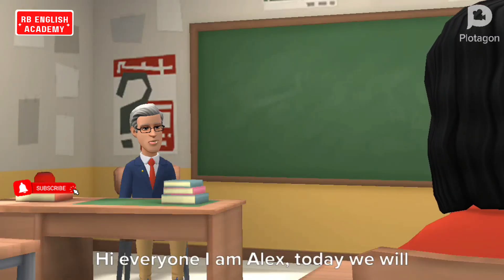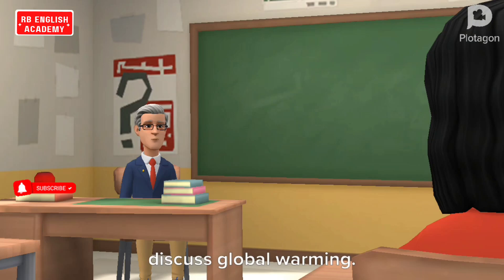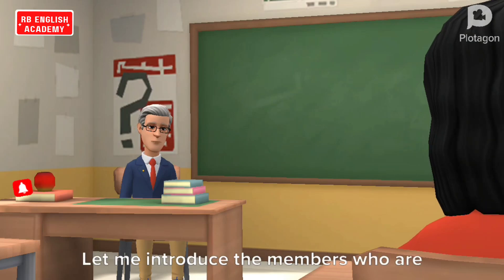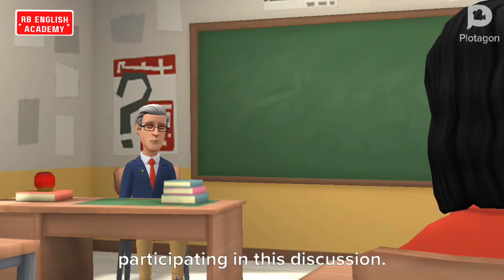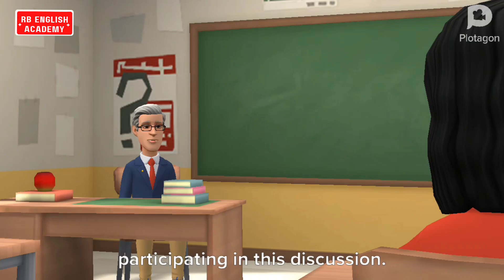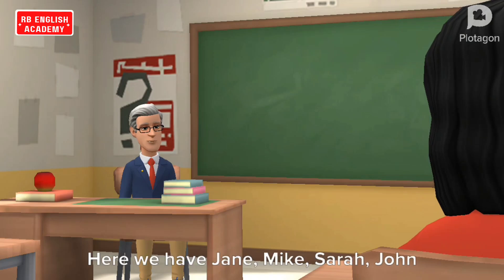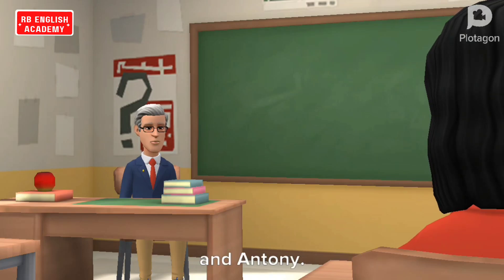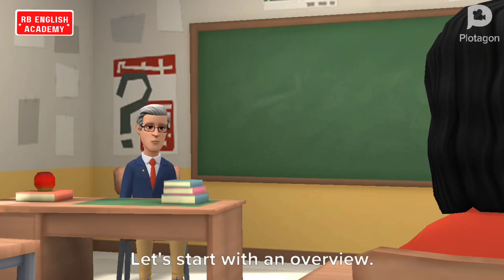Group Discussion on Global Warming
in this video I have shared a Discussion between few students on Global Warming..